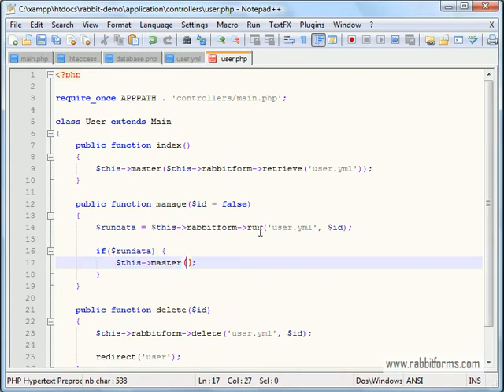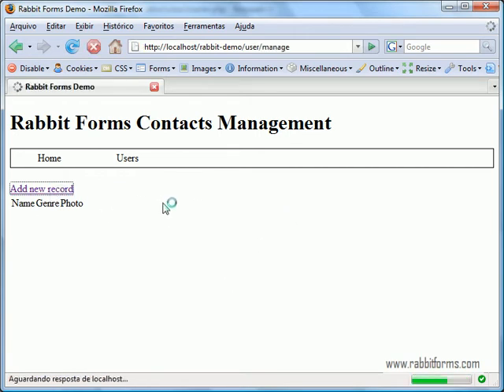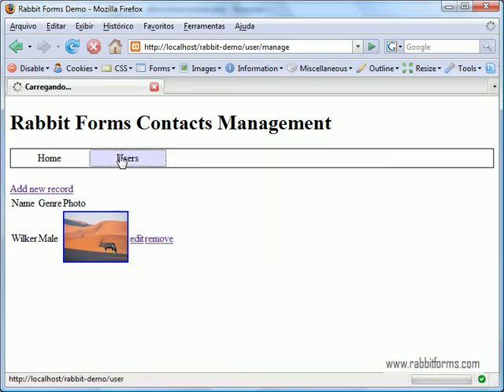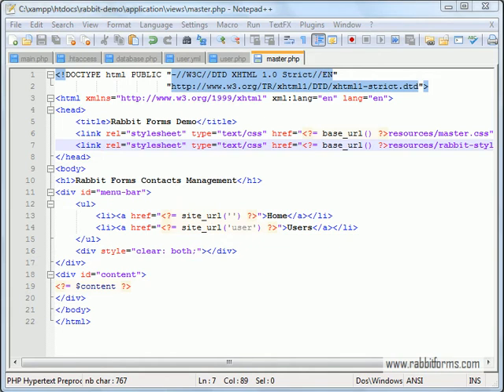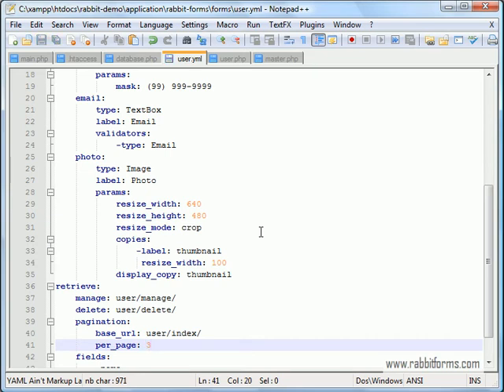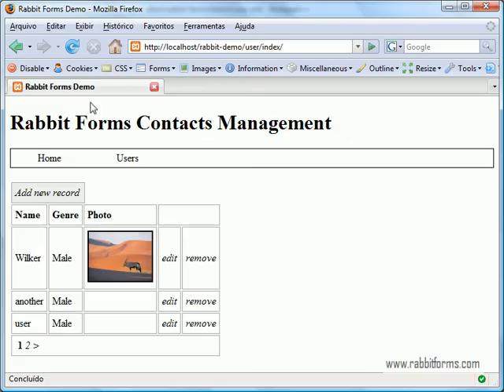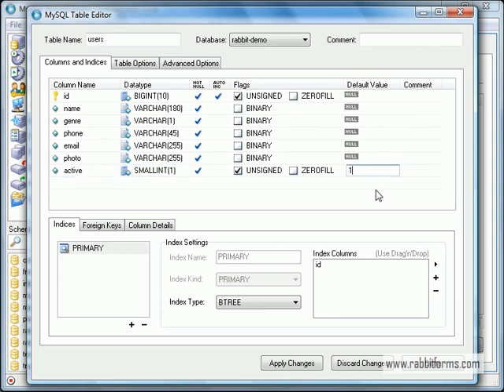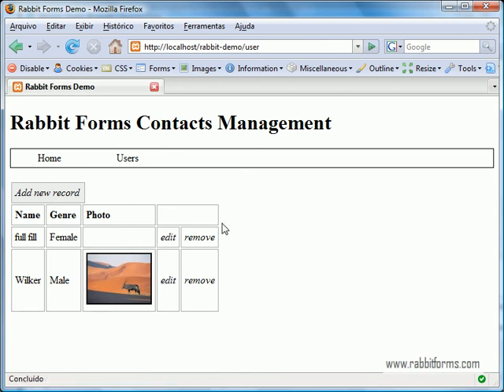Rabbit Forms QuickStart part 2/3